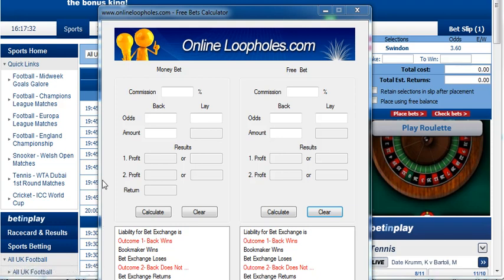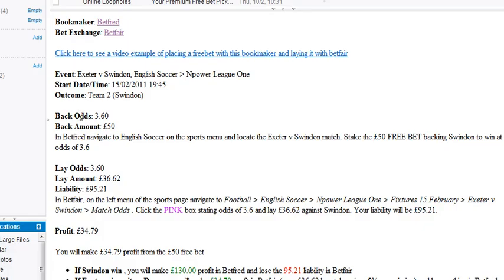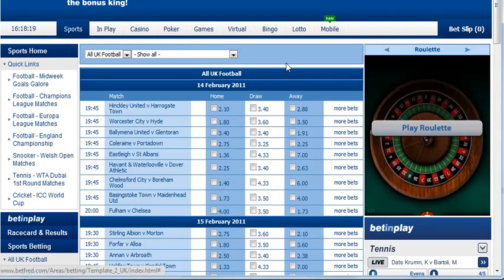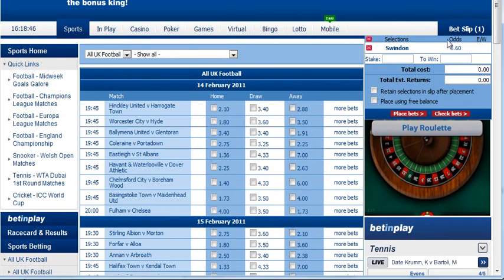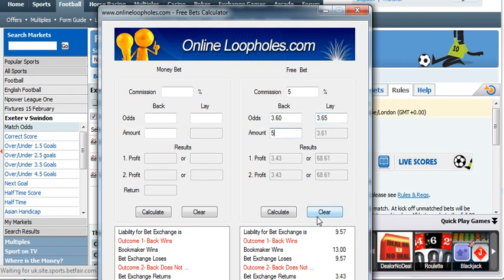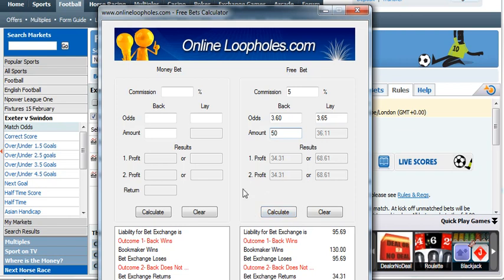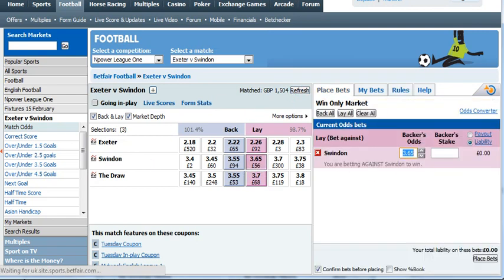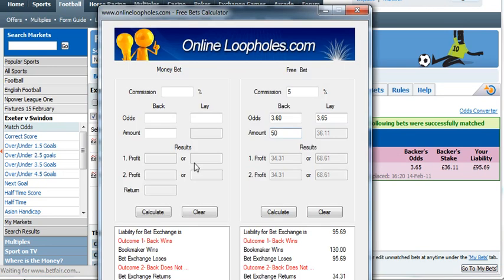Betfred Free Bet - Bet 2 of 2 (This bet is to turn their freebet into guaranteed profit)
- Betfred Free Bet. Online Loopholes shows you how to bet with your Betfred freebet and lay at Betfair, so that you can make a guaranteed profit. Win, Lose or Draw... You Win!